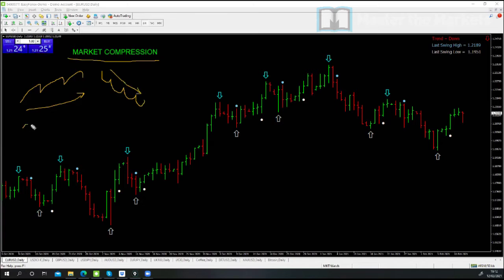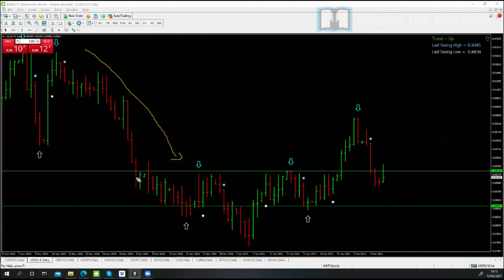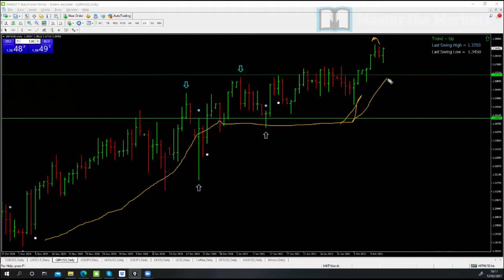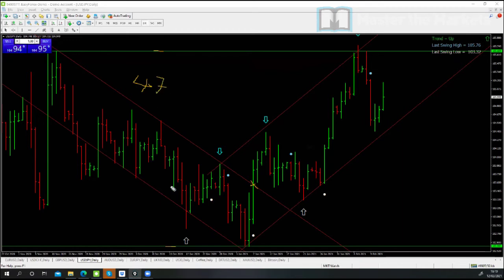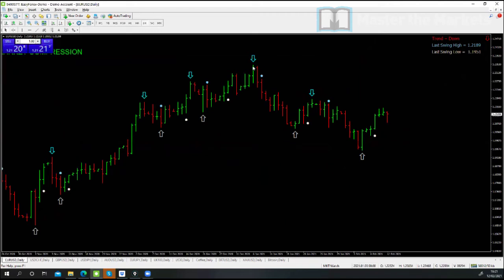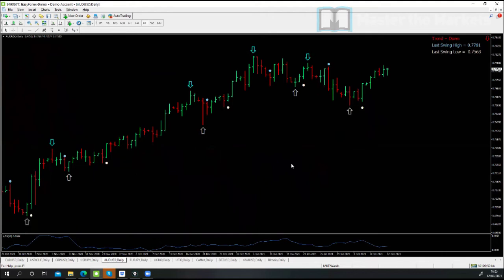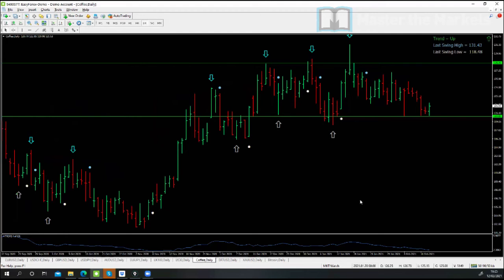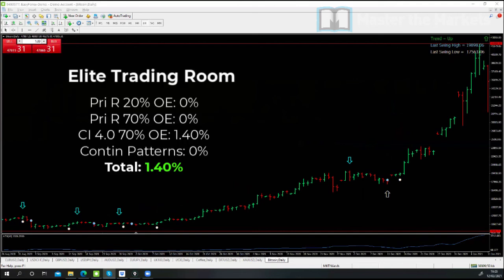Market Update 12/02/2021, Market Compression